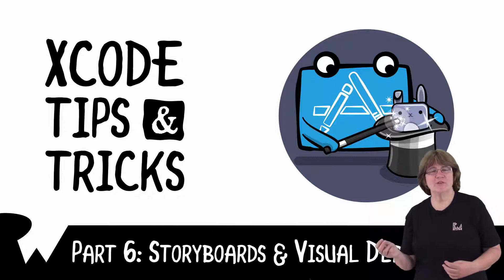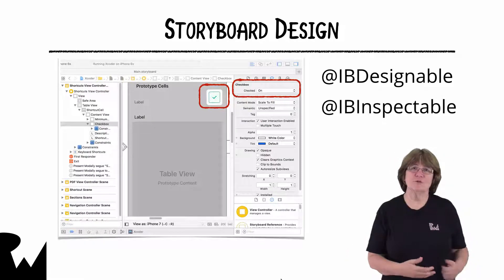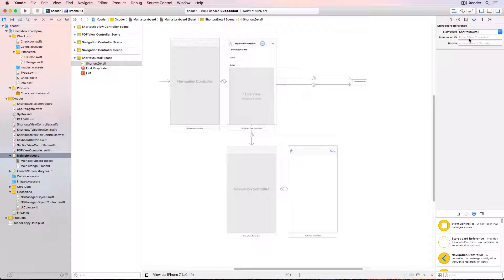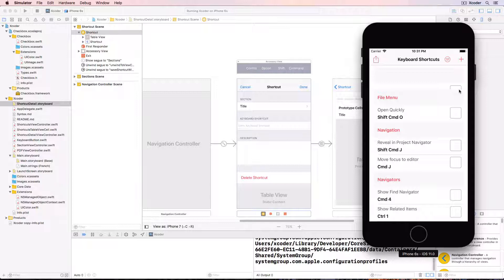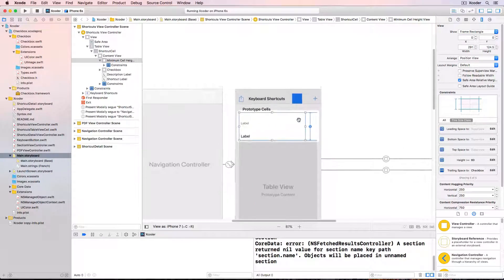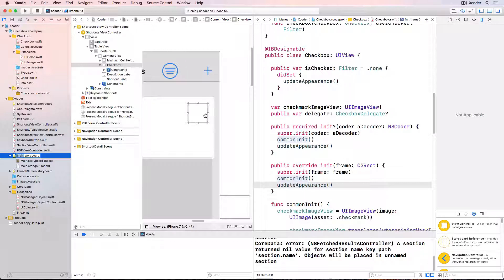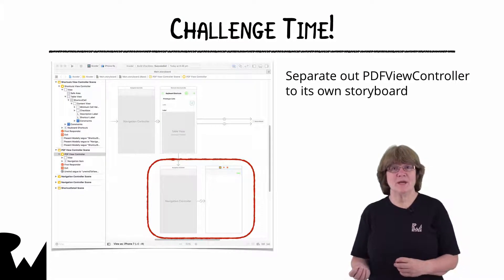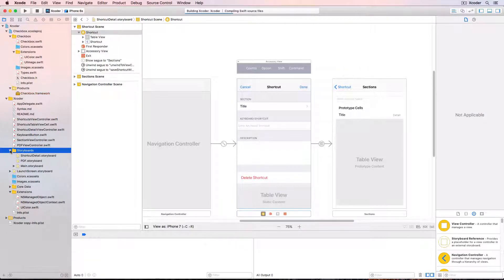Storyboards And Visual Debugging - Xcode 9 Tips and Tricks - raywenderlich.com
Learn how to control complex storyboards with storyboard references. You'll also debug the sample app using the visual debugger.

From Wikipedia:

Xcode is an integrated development environment (IDE) for macOS containing a suite of software development tools developed by Apple for developing software for macOS, iOS, watchOS, and tvOS. First released in 2003, the latest stable release is version 9.1 and is available via the Mac App Store free of charge for macOS High Sierra and macOS Sierra users. Registered developers can download preview releases and prior versions of the suite through the Apple Developer website.

Major features

Xcode supports source code for the programming languages C, C++, Objective-C, Objective-C++, Java, AppleScript, Python, Ruby, ResEdit (Rez), and Swift, with a variety of programming models, including but not limited to Cocoa, Carbon, and Java. Third parties have added support for GNU Pascal, Free Pascal, Ada C#, Perl, and D.

Thanks to the Mach-O executable format, which allows fat binary files, containing code for multiple architectures, Xcode can build universal binary files, which allow software to run on both PowerPC and Intel-based (x86) platforms and that can include both 32-bit and 64-bit code for both architectures. Using the iOS SDK, Xcode can also be used to compile and debug applications for iOS that run on ARM architecture processors.

Xcode includes the GUI tool Instruments, which runs atop a dynamic tracing framework, DTrace, created by Sun Microsystems and released as part of OpenSolaris.

Composition

The main application of the suite is the integrated development environment (IDE), also named Xcode. The Xcode suite includes most of Apple's developer documentation, and built-in Interface Builder, an application used to construct graphical user interfaces.

Up to Xcode 4.1, the Xcode suite included a modified version of the GNU Compiler Collection. In Xcode 3.1 up to Xcode 4.6.3, it included the LLVM-GCC compiler, with front ends from the GNU Compiler Collection and a code generator based on LLVM. In Xcode 3.2 and later, it included the Clang C/C++/Objective-C compiler, with newly-written front ends and a code generator based on LLVM, and the Clang static analyzer. Starting with Xcode 4.2, the Clang compiler became the default compiler, Starting with Xcode 5.0, Clang was the only compiler provided.

Up to Xcode 4.6.3, the Xcode suite used the GNU Debugger (GDB) as the back-end for the IDE's debugger. Starting with Xcode 4.3, the LLDB debugger was also provided; starting with Xcode 4.5 LLDB replaced GDB as the default back-end for the IDE's debugger. Starting with Xcode 5.0, GDB was no longer supplied.

Removed features

Formerly, Xcode supported distributing a product build process over multiple systems. One technology involved was named Shared Workgroup Build, which used the Bonjour protocol to automatically discover systems providing compiler services, and a modified version of the free software product distcc to facilitate the distribution of workloads. Earlier versions of Xcode provided a system named Dedicated Network Builds. These features are absent in the supported versions of Xcode.

Xcode also includes Apple's WebObjects tools and frameworks for building Java web applications and web services (formerly sold as a separate product). As of Xcode 3.0, Apple dropped WebObjects development inside Xcode; WOLips should be used instead. Xcode 3 still includes the WebObjects frameworks.